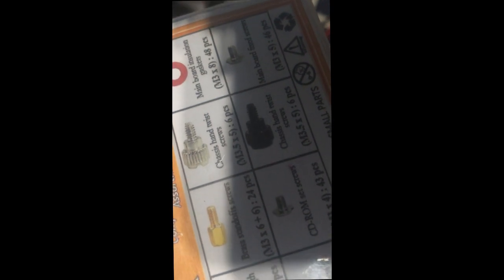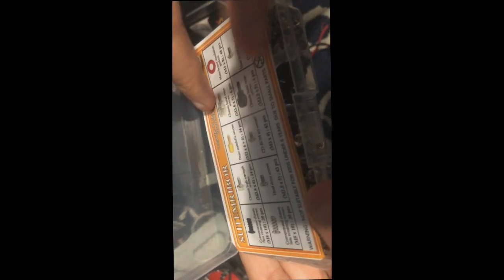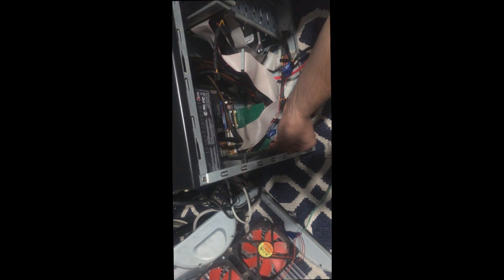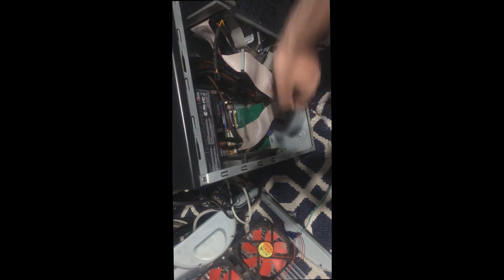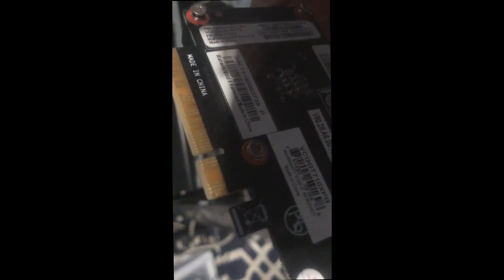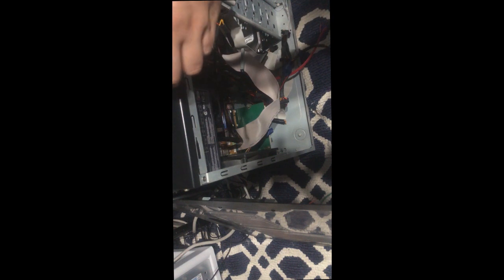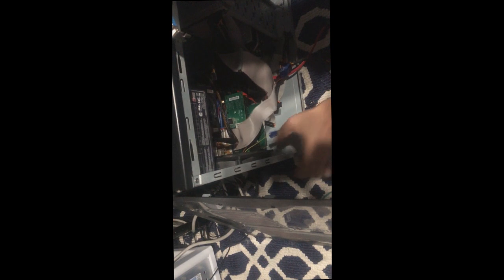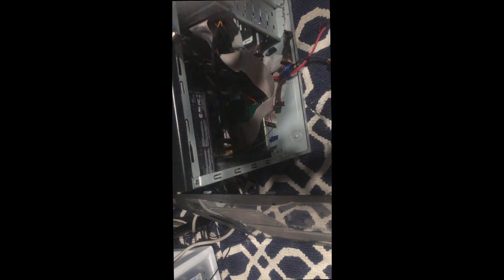Computer PC Spacer Screws Assortment Kit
this kit is essential for reparing computers